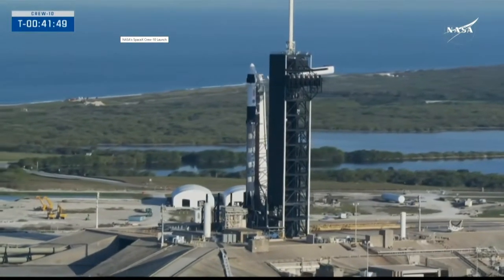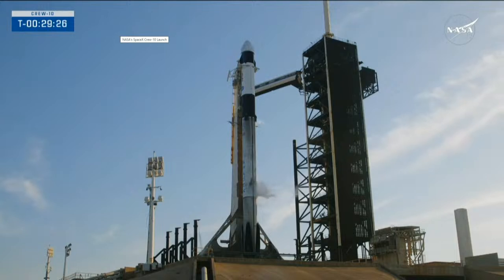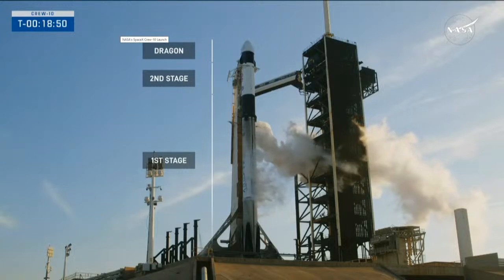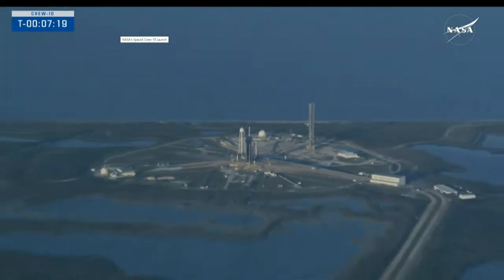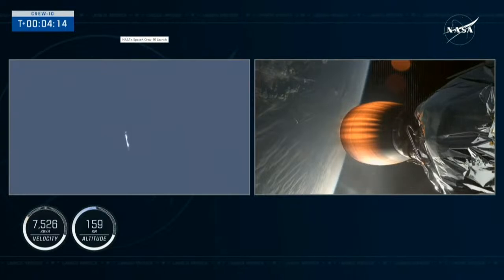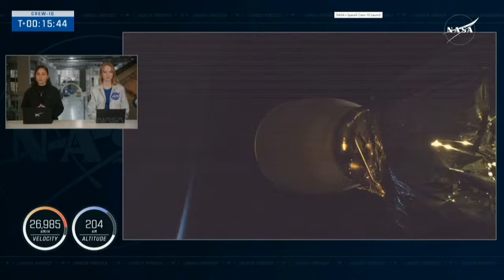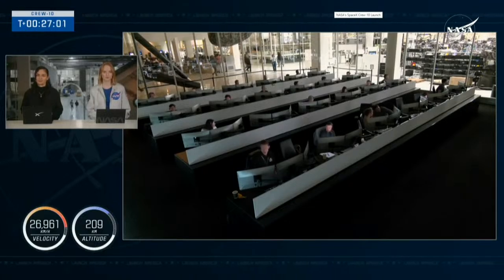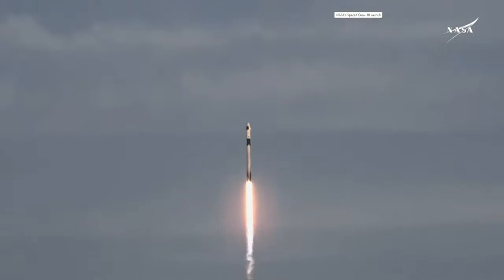SpaceX launches flight to bring astronauts back home after nine months in space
The launch of the Crew 10 mission from Kennedy Space Center in Florida.